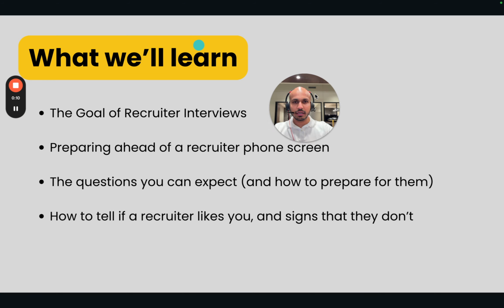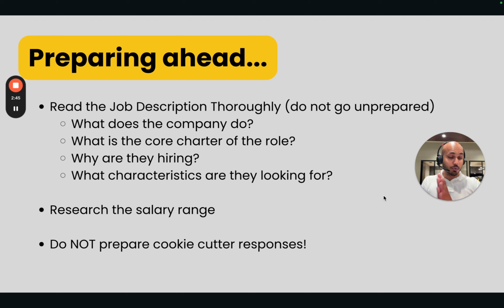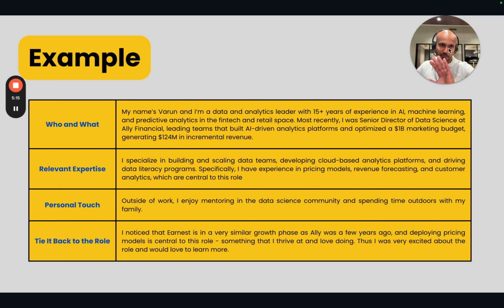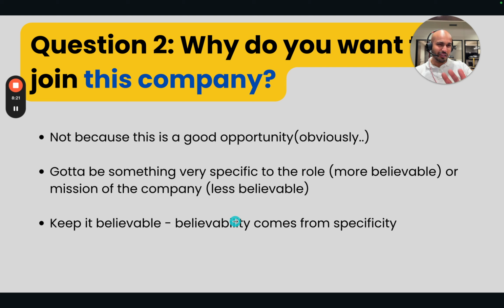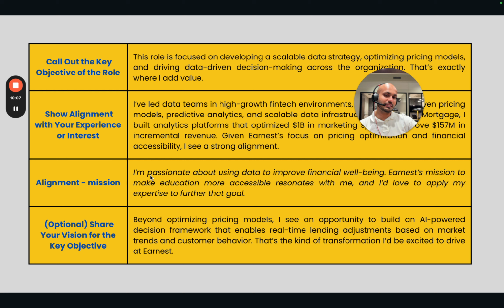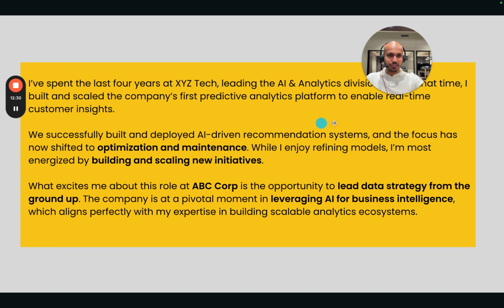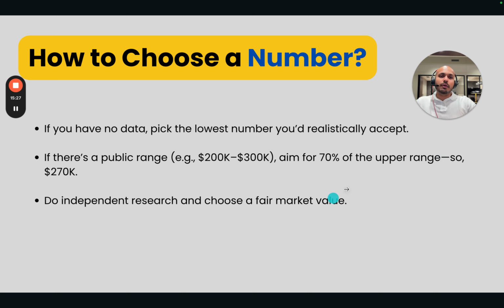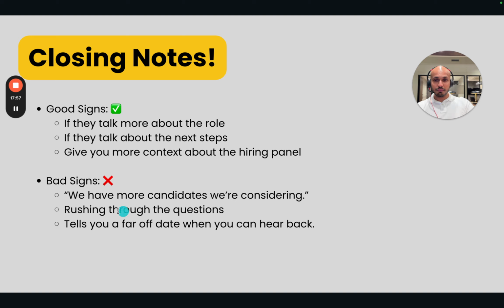Recruiter Interview Questions | IT and Tech Leaders | Pass Recruiter Phone Screens easily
Recruiter screens should be the easiest part of the job search.

But highly qualified tech leaders get rejected at this stage all the time.

Mostly because they treat it like a casual formality—instead of what it actually is: a filter.

In this guide, I’ll show you exactly how to maximize your chances of passing this round, including:

✅ The real goal of a recruiter interview (and what they’re actually looking for).

✅ How to prep so you don’t get caught off guard.

✅ The exact questions you’ll face—and how to answer them like a pro.

✅ How to tell if a recruiter is actually interested (or just being polite).

📕 Useful Resources:

1. 7 Ways To Find The Hiring Manager (Step-by-Step Guide + Examples)

2. What to write to the Hiring Managers

3. Step-by-step guide for writing IT and Tech Leadership resume

4. How to Stand Out In a Crowded Tech Job Market? (1000+ Applicants)

5. How Data & Analytics Leaders can stand out in a Crowded Job Market

6. Make Hiring Managers Beg You Accept The Offer

7. Recruiter Phone Screen Questions

8. 7 Signs You're Stuck in your Career